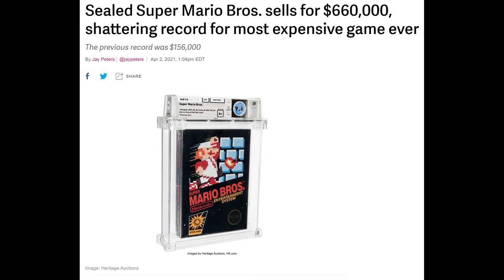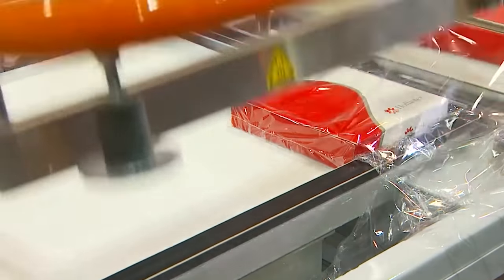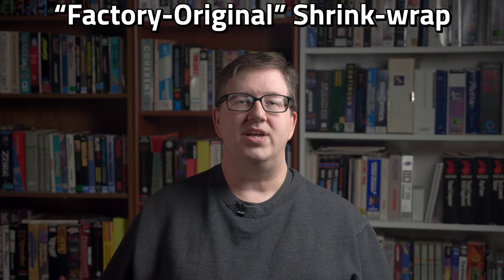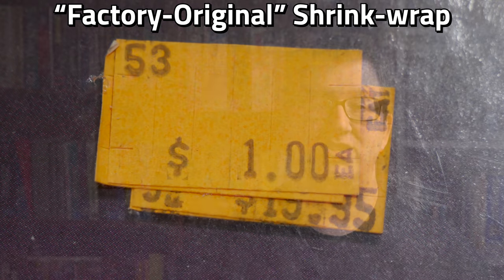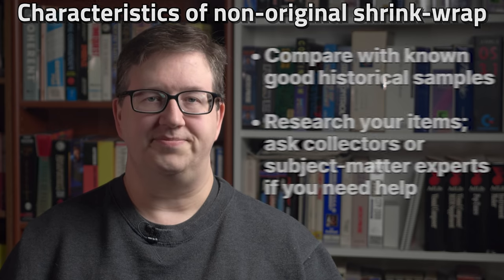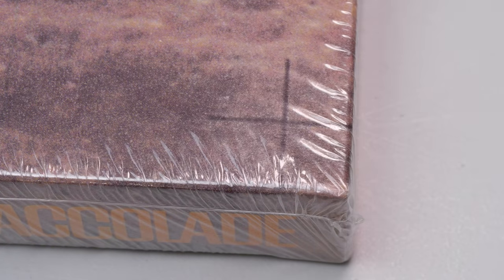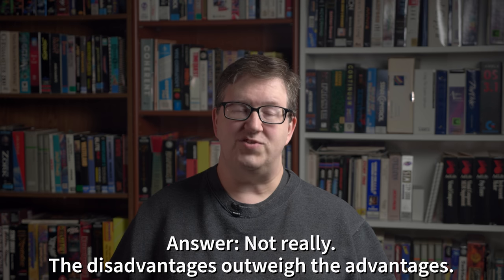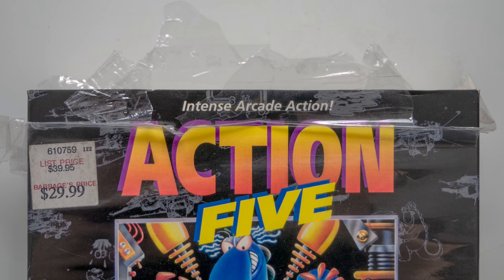Authentic, or fake? Identifying Big Box Computer Game Shrink-wrap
"Big Box" computer game collecting has been around for decades, but has only recently joined video games as trading for increasingly crazy prices.  Unopened games fetch the most money, but since shrink-wrap can be re-applied to an opened game, how do you know if your expensive software collectible is truly unopened and factory-mint?  In this video, I share my knowledge of the properties of shrink-wrap as it pertains to "Big Box" computer games, and give you the tools to spot both original factory seals, as well as re-wrapped items.

Chapters:

00:00 Introduction
01:49 Overview
02:29 Who is this guy?
03:20 Definitions and Scope
04:23 DISCLAIMER
04:48 The shrink-wrapping process
08:48 Identification Methodology
09:30 Characteristics of "factory-original" shrink-wrap
13:45 Characteristics of NON-original shrink-wrap
18:49 Test Your Knowledge!
24:13 Q&A
24:25 Aren't you teaching scammers how to make better fakes?
25:14 What can I do to protect myself from fraud?
25:48 Should I remove original shrink-wrap from a collectable item?
26:54 Are there any situations that justify re-sealing a collectable item?
27:54 I had my item graded and slabbed by a grading company, so isn't that proof of authenticity?
29:19 What should I do if a seller scams me?
30:11 Are collectors really paying these insane high prices, or is something else going on?
30:55 Why *did* they shrink-wrap big box computer games, anyway?
31:57 Wrapping it up
32:32 Special thanks

- Retroboxed, makers of fine acrylic Big Box game protectors, can be found

Special thanks to:
- Tom Carroll at Industrial Packaging, for helping with research.  Contact Industrial Packaging for any industrial packaging needs
- Stuart Feldhamer for providing pictures.  (and view for a video relevant to this topic)
- Pascal, for providing pictures.  Contact him at your own peril :-) at the Big Box PC Collector's Group on Facebook.
- Kevin Ng, Joel McCoy, and Enrico Ricciardi for proofreading and general quality control
- @harrymccracken, who tracked down the Tacoma Egghead picture (image credit: Russ Carmack, Morning News Tribune)
- @CompStoreVisual, for tracking down more Egghead photos
- VDO1980 on Tumblr for the Babbage's photos
- Brenda Romero for clarifying how Sir-Tech stuffed and sealed.  Her extensive curriculum vitae can be found and she can be found crafting quality electronic entertainment over
- My numismatic father, Robert D. Leonard, for passing honor amongst collectors down to me.  If you're curious about currency, buy his book
- And finally, my loving wife Melissa, who saved the egghead SKU stickers from ending up in the trash when I accidentally brought them home.

Production Notes and miscellaneous info:
- After the video was completely finished, it occurred to me that the X-CAR sample shown in the video may have simply been a sloppy re-assembly job at Bethesda, when adding the additional car and track mentioned on the wrap's promo sticker.  I think that's the most likely explanation, since the wrap's patina is almost certainly genuine, but the inner box has definitely been tampered with.
- The file uploaded to YouTube was 10-bit h.265, but YouTube's compression mangled the quality somewhat.  Any banding you see watching on YouTube is not present in the file I uploaded.

Want to support me, and help me make more videos like this?  Consider becoming a patron

Play the Shrink-wrap Video Drinking Game!

Drink when:
- Jim talks about "touching" or "manipulating" shrink-wrap
- A giant finger or thumb is onscreen
- Spotting something that isn't a game
- Guessing correctly during the "Test Your Knowledge" examples
- Spotting a game you have in your own collection

Chug when:
- Jim pokes at something with a blue pointer

Finish your drink when:
- You realize that game collectibles have no intrinsic value, as they have no earnings and no melt value